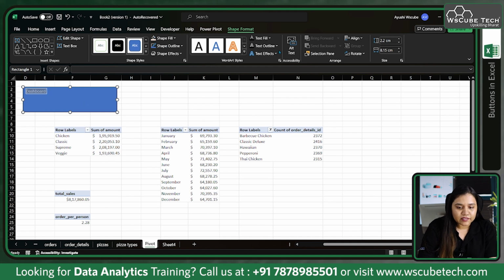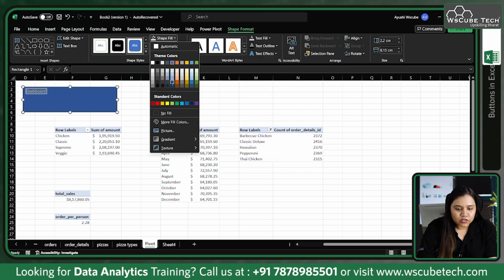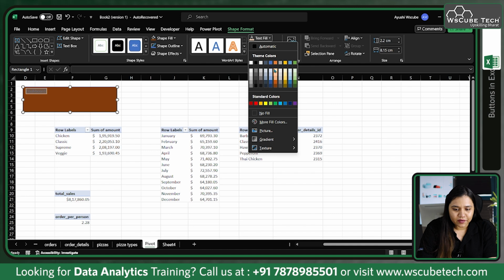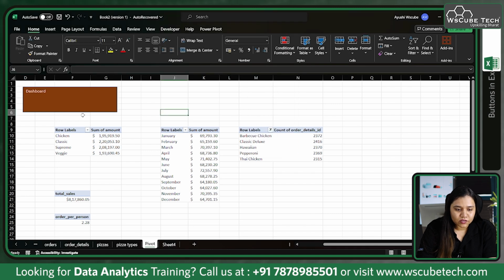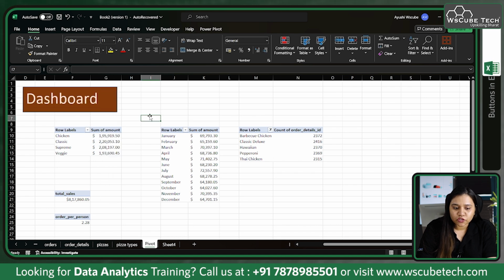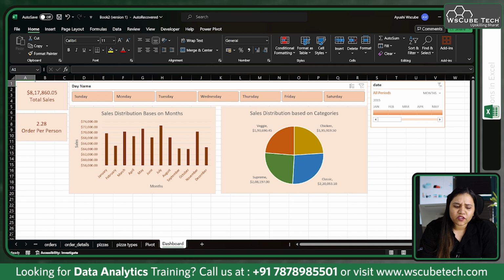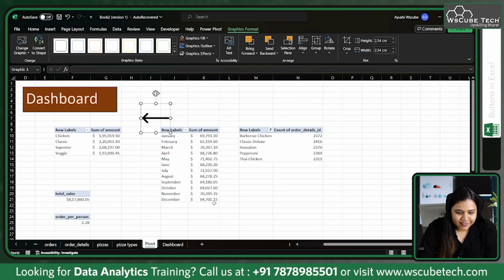Buttons in MS Excel Power Pivot | MS Excel full Course for Beginners to Advanced (2024 Edition)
| Thanks |